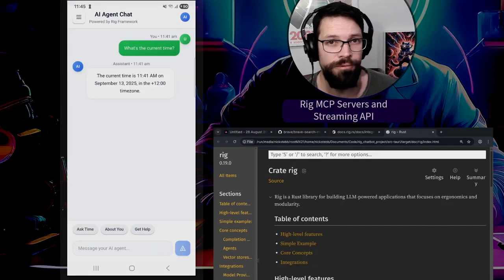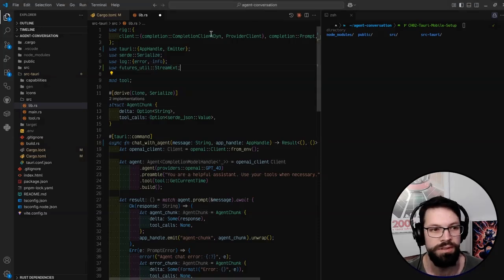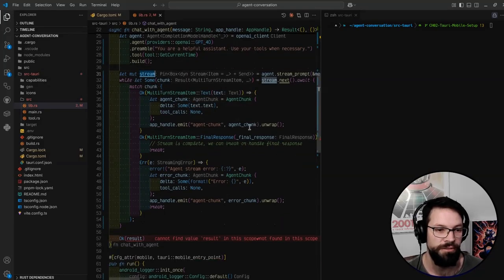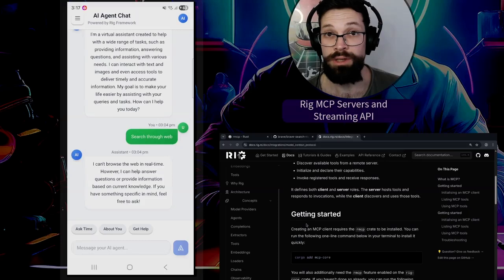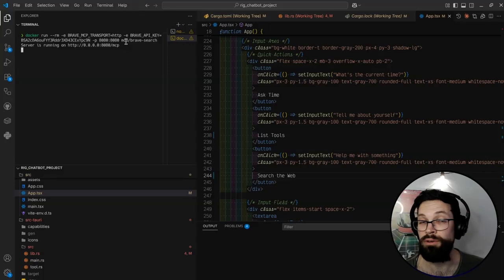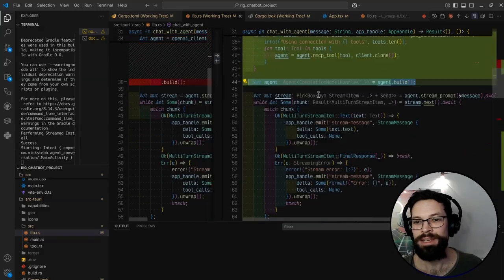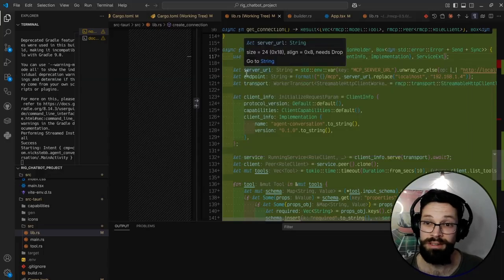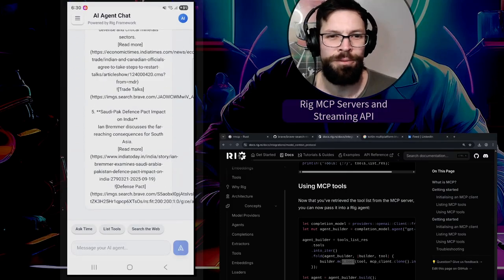AI Chatbot Upgrade: Live Web Search Using Brave + MCP (Step-by-Step)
In Part 3 of this Rust + AI series, we’re changing the way we fetch, consume, and render data that from the LLM.

- First we'll start using the streaming API so that we can read back the prompt response in real time.
- Then we hook up the agent to a new set of tools - provided by Brave's MCP server that we run on our local machine. We connect via HTTP, so you can use this technique to connect to servers that are either local, or deployed in the cloud.

We’re not just coding tutorials here — we’re iterating until we can release a real MVP (and later, use AI workflows to help market it!)

0:00 - Introduction
00:57 - Using the Streaming API
02:43 - Streaming API code changes
06:44 - Rig MCP Setup
07:45 - Brave MCP Server Setup
08:49 - Setting up connection to the MCP server
09:19 - Adding MCP server's tools
10:29 - Making sure the connection is persistent
11:35 - Creating a transport
13:18 - Demo
14:12 - Recap

*🔗 Links & Resources:*